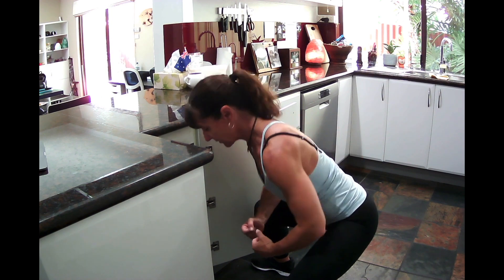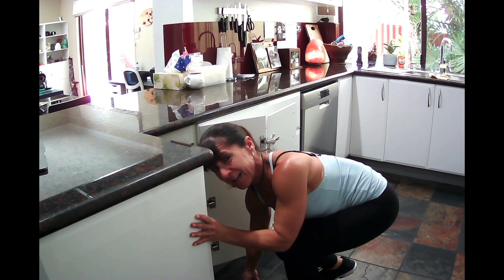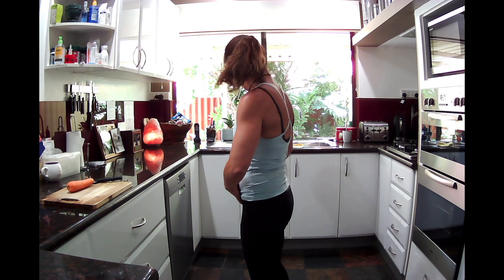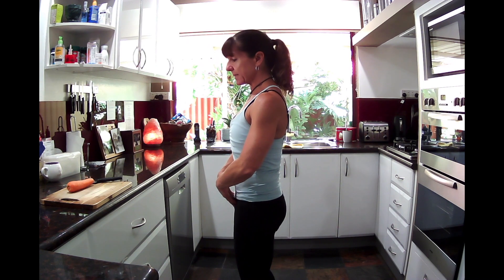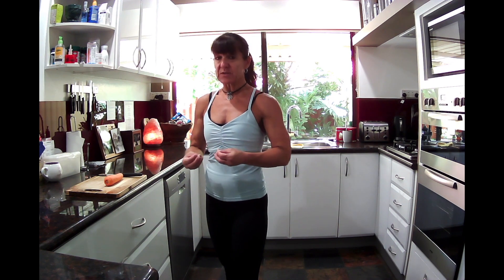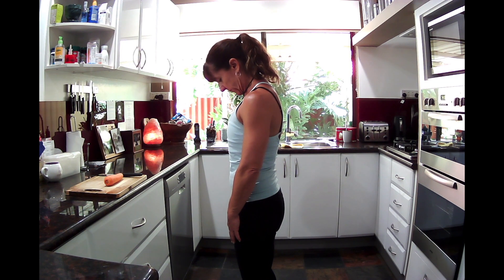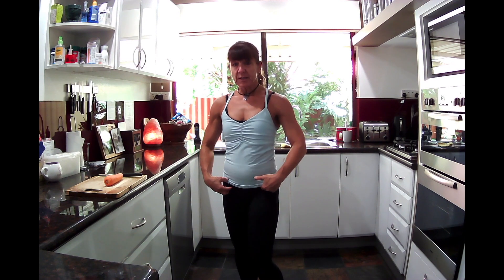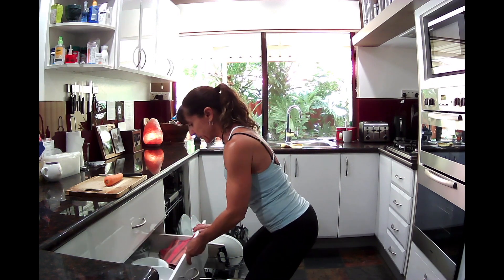How to ease lower back pain when standing for long periods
Welcome to Better Balance for Life everyone. 😀

Does an aching lower back, legs & hips stop you from doing the things that you love to do?

My Better Balance for Life program will help to strengthen weak muscles, increase stability & flexibility, enabling you to do more of the things that you love.

Check out this segment from one of my online classes on some handy hints and tips to help with those aches when standing.  I'll teach you how to move the body with more purpose.

Hope to see you in one of my online classes soon so I can start to take you on your fitness journey.

Head to my website for more information.